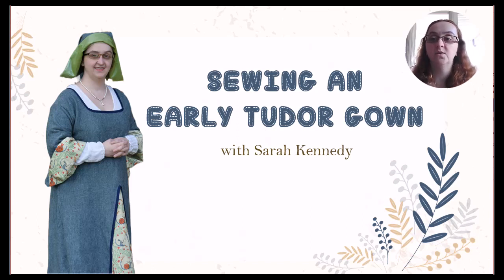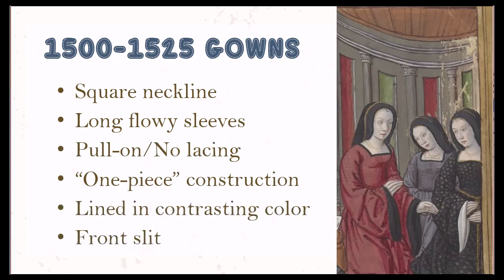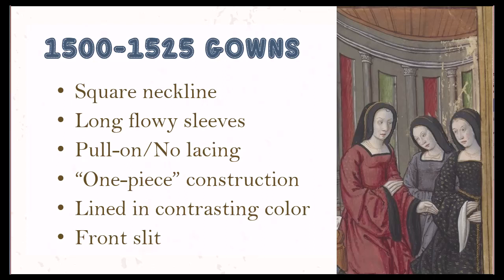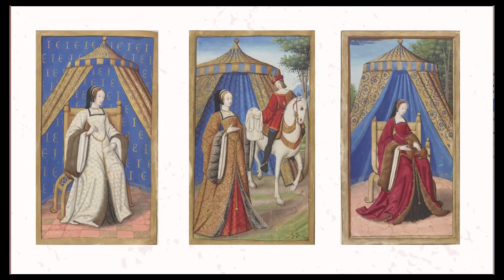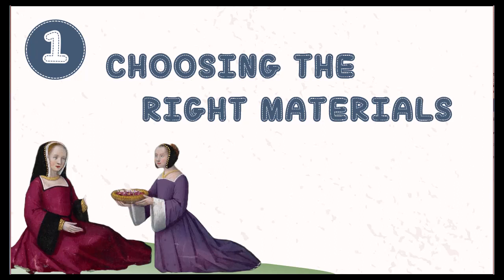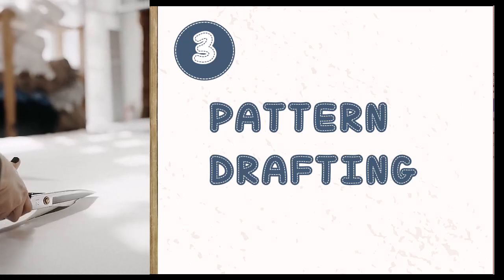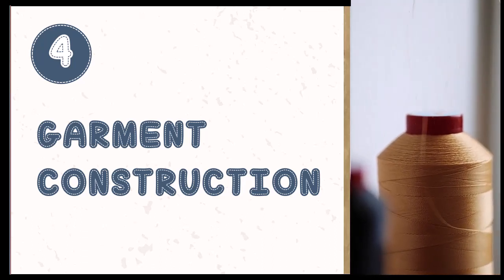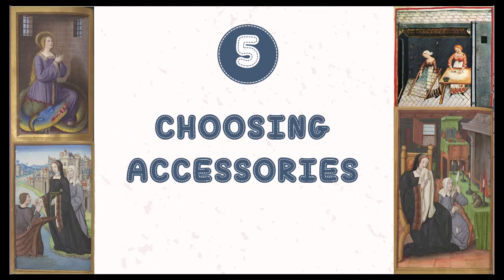Announcement: Sewing an Early Tudor Gown Course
Placeholder announcement video. Video will be updated to include actual course dates once they are know.